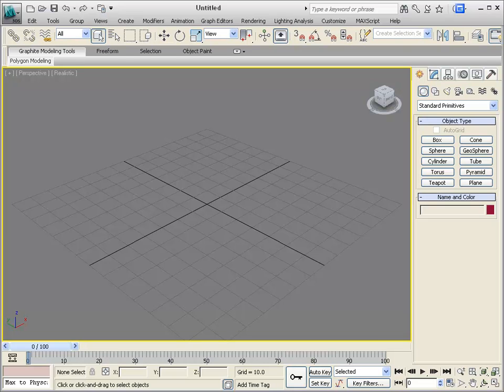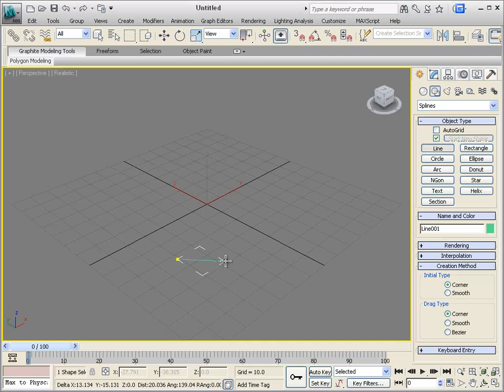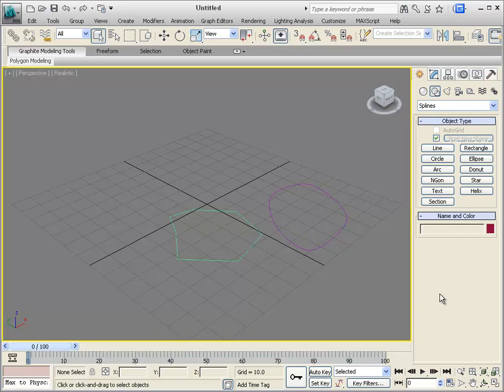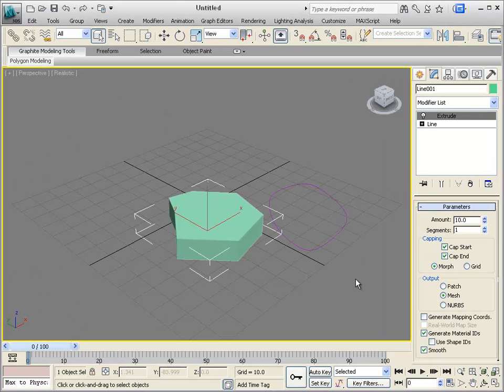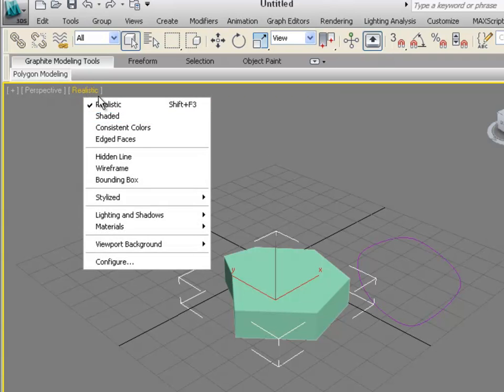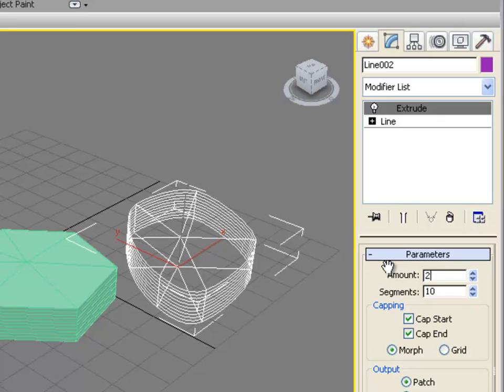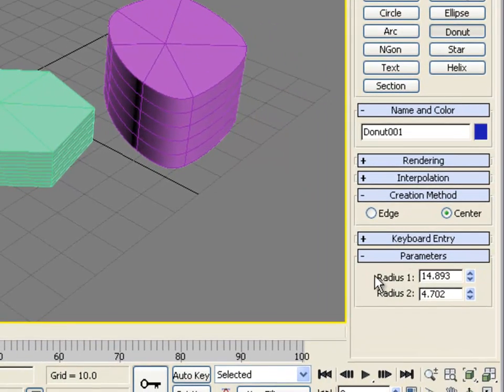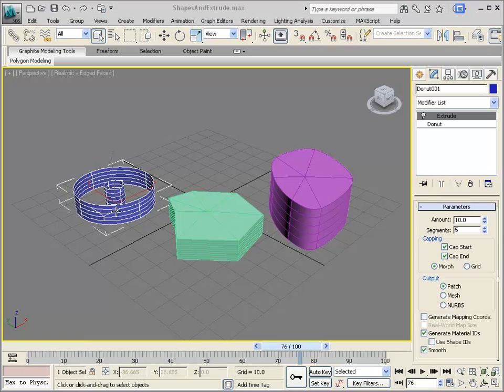Using Shapes and the Extrude Modifier